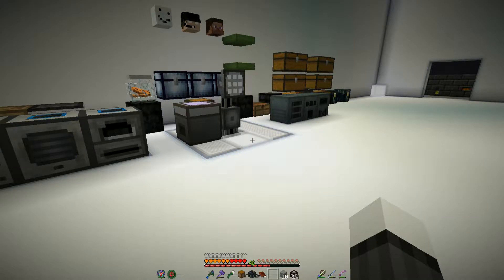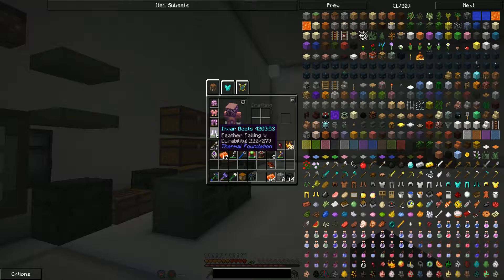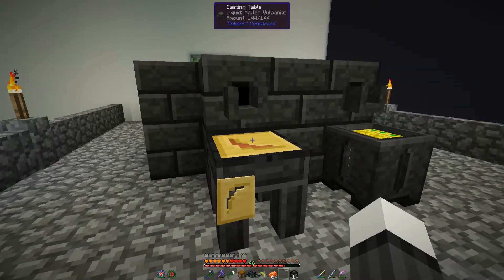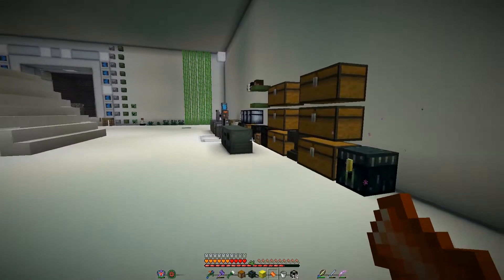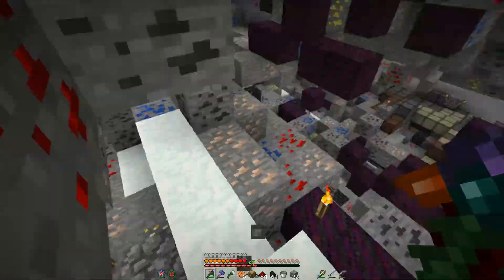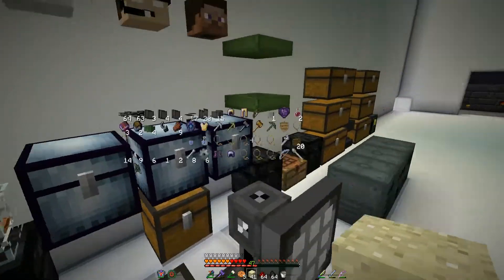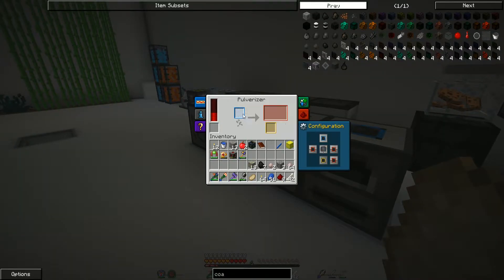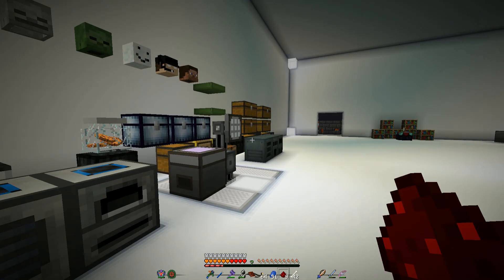SAND | Material Energy^4 #21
Welcome to Material Energy^4! From the brilliant yet devious mind of Parcel31u comes the 4th installment of the Material Energy series. Not only is this a complete the monument map, it's also a hardcore quest enabled mod pack. It's the perfect fusion of classic Minecraft fun and crazy mods, buckle up tight for this ride.